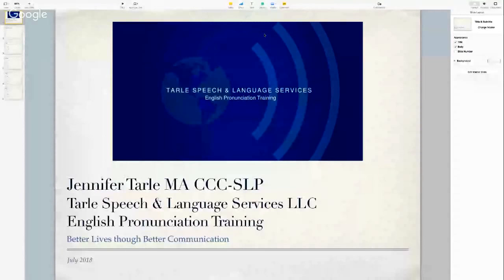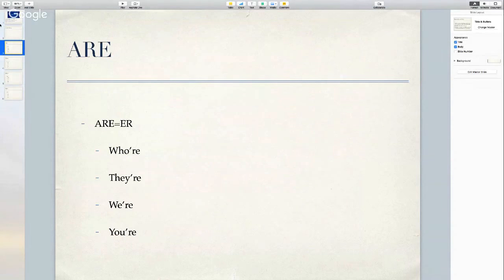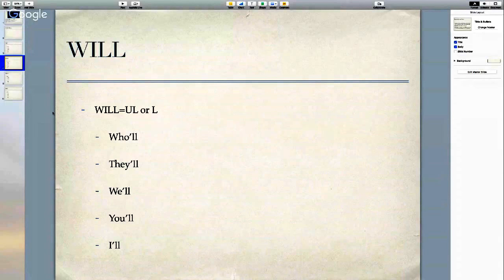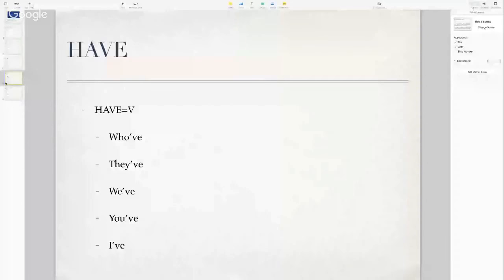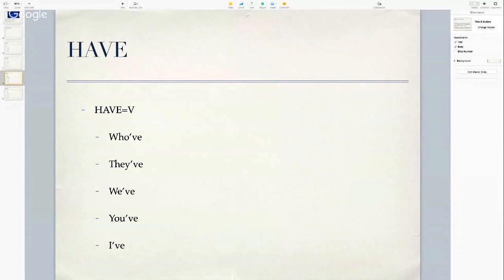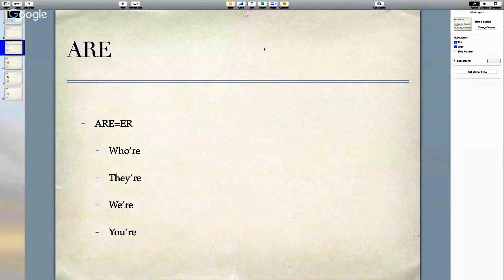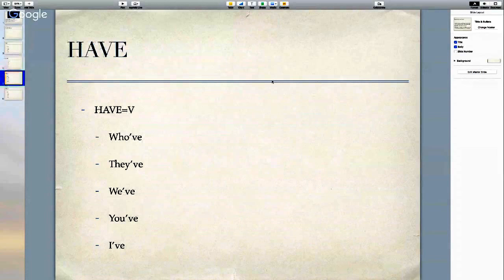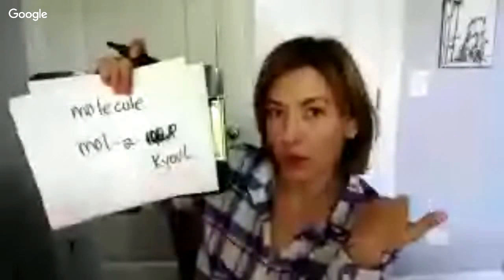TUTORIAL - How to Pronounce Contractions: ARE, WILL, HAVE, HAD - English Pronunciation Lesson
Learn how to pronounce English Contractions with the words ARE, WILL, HAVE, HAD  correctly with this live American English pronunciation lesson.

Reduce your accent, increase confidence, and speak clearly with all of our

We love to hear from you so leave us a note in the comments section.